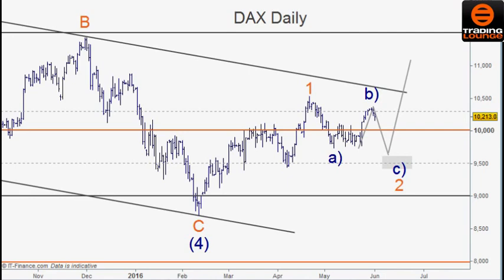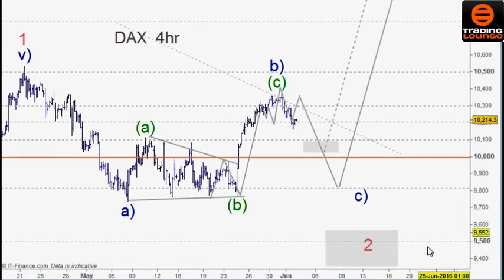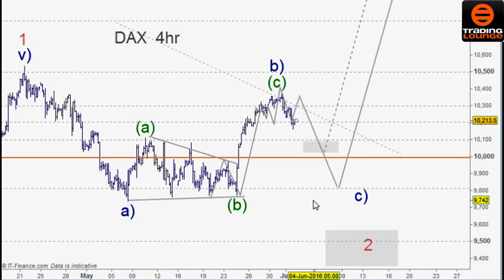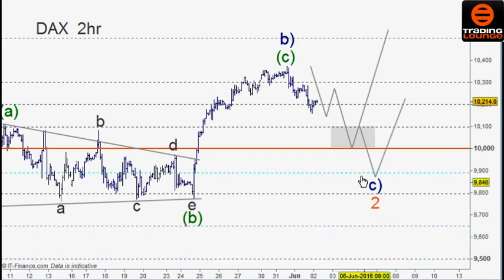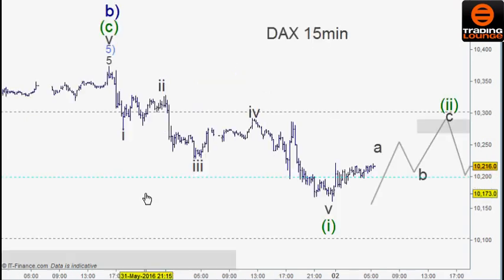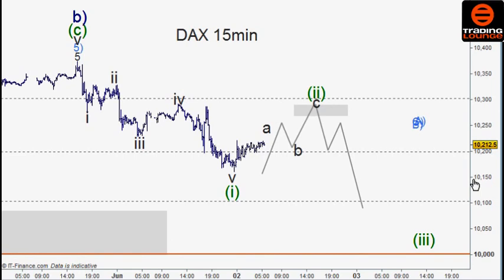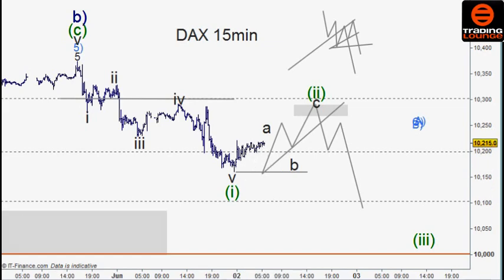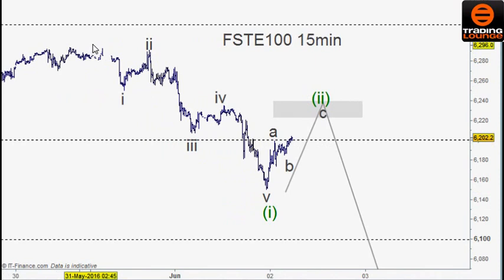Elliott Wave DAX 2 June 2016